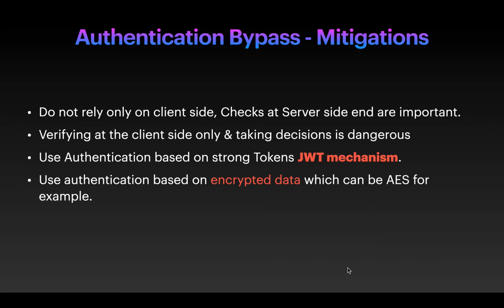13 Authentication Bypass Mitigations